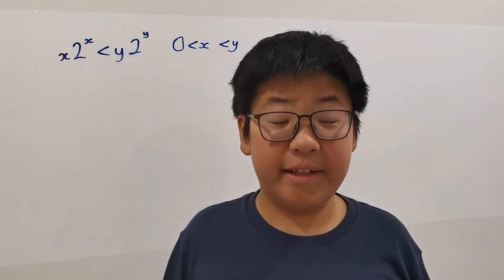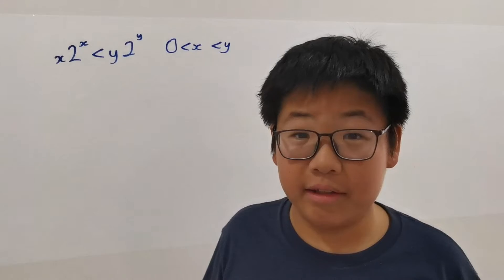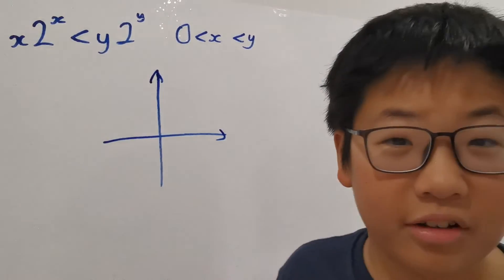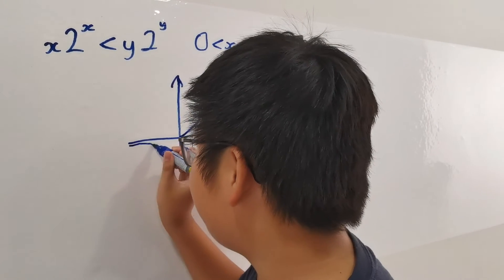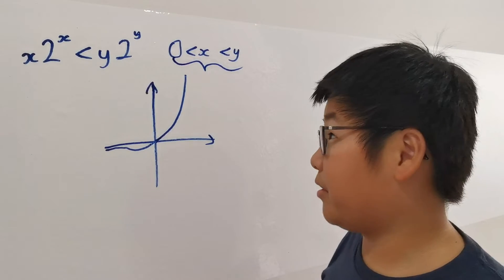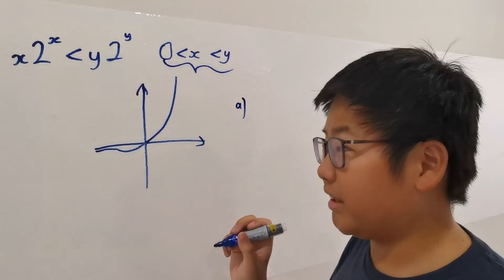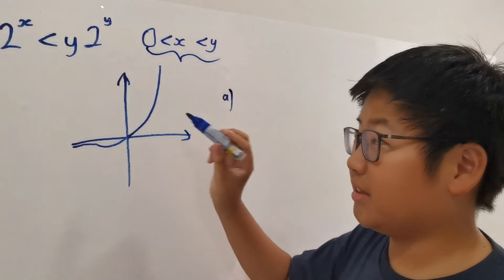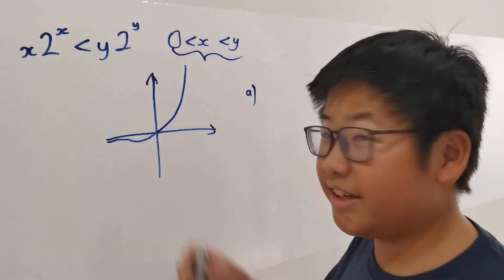Worked Solution for Oxford University MAT 2019 (Function Question, 1i)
This is a question set by Oxford Maths Admissions Test 2019 (Question 1i). It is about a strange function!

Bonus: The Lambert W function is the inverse of x*e^x - a very strange function indeed!